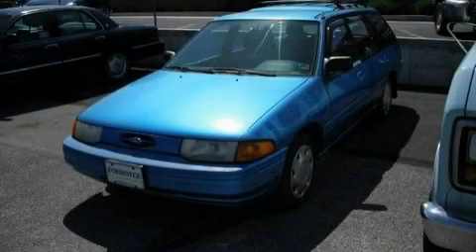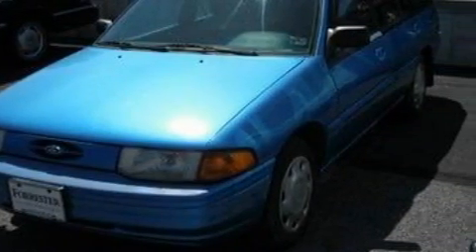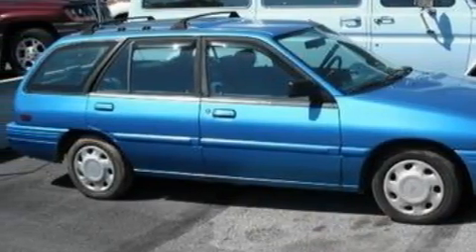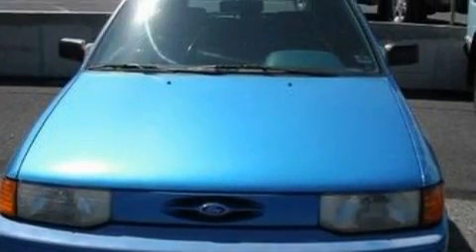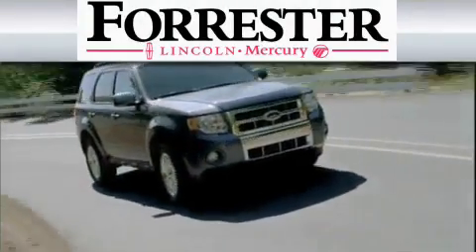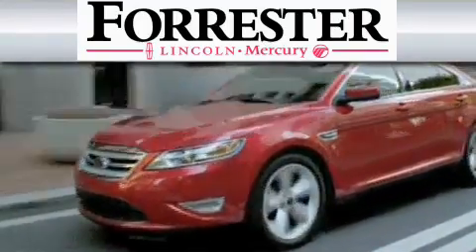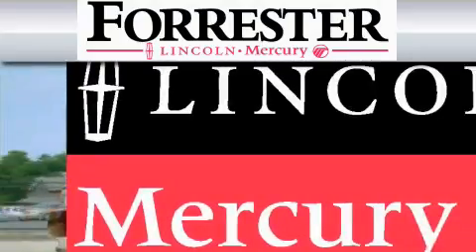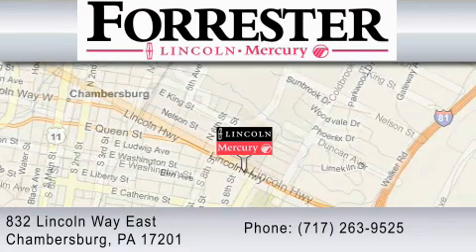1994 FORD ESCORT Harrisburg PA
Year: 1994
 Make: FORD
 Model: ESCORT
 Engine: 1.9L I4
 Trans.: MANUAL

 Preowned 1994 FORD ESCORT Chambersburg  PA